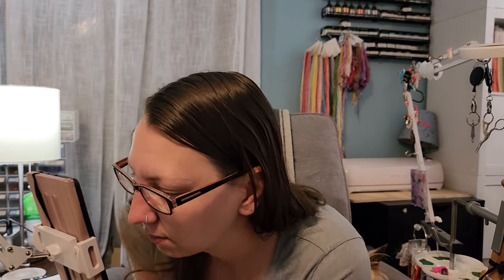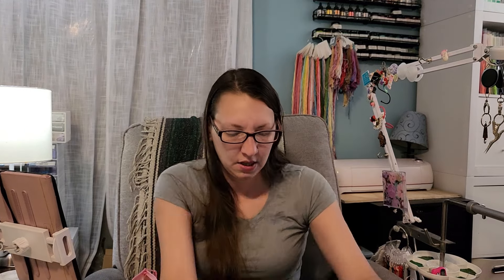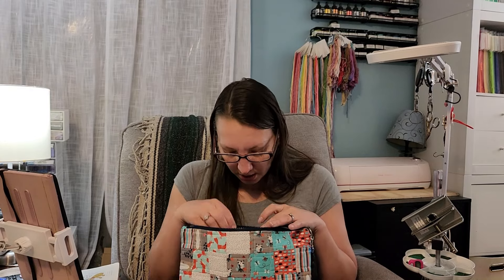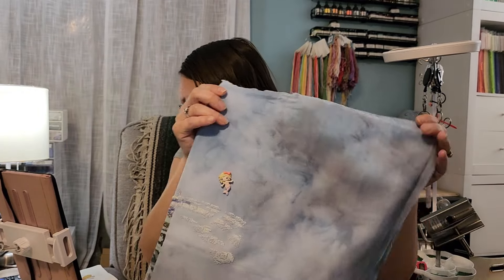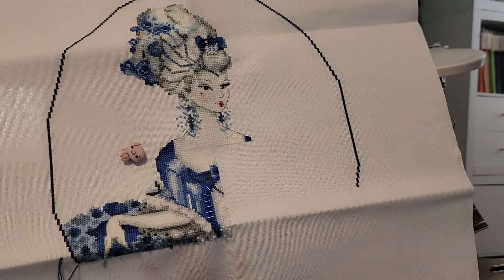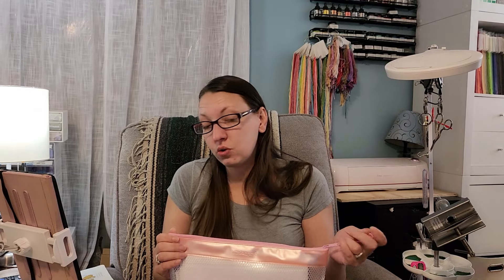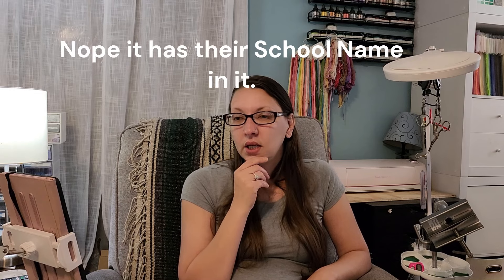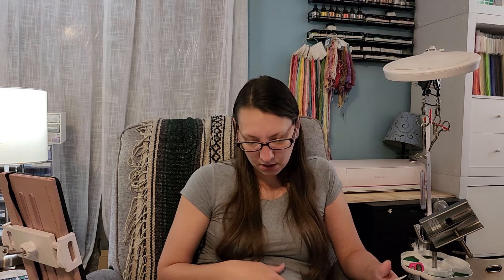Flosstube 16 May Update FFO, New starts, Mira May